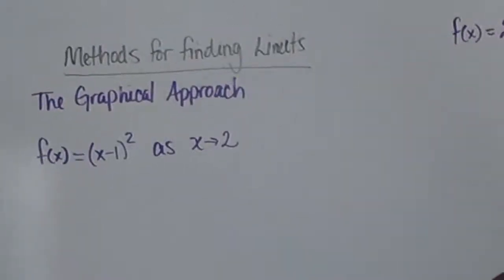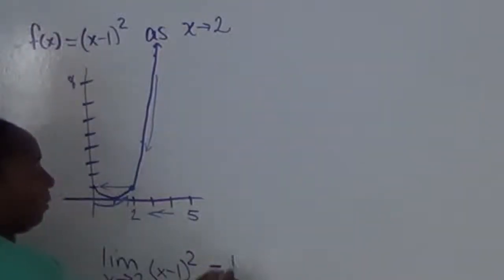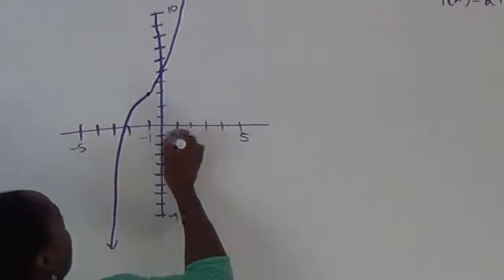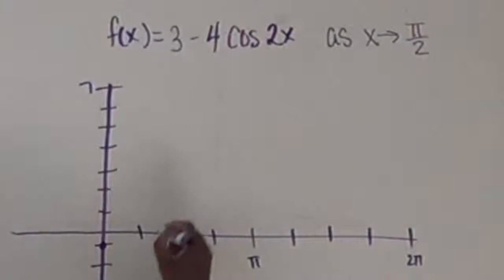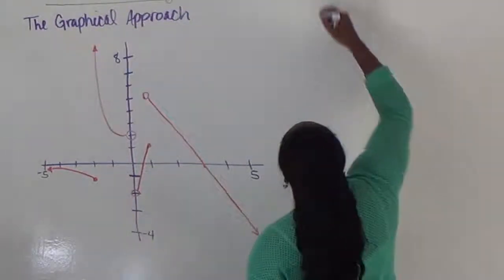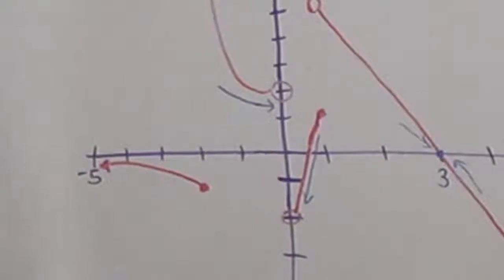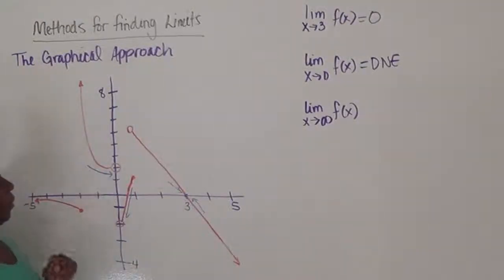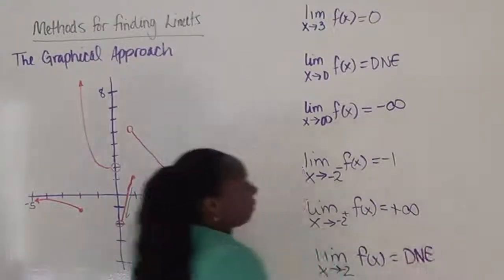Limits part 2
Finding limits using the graphical method